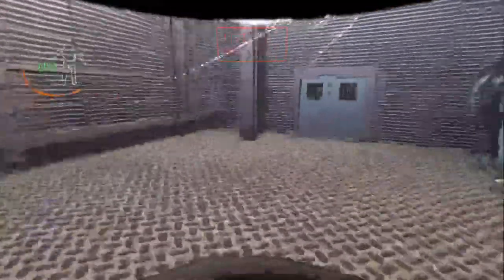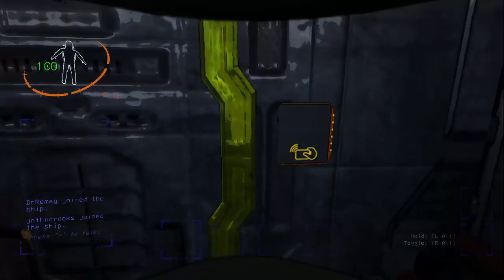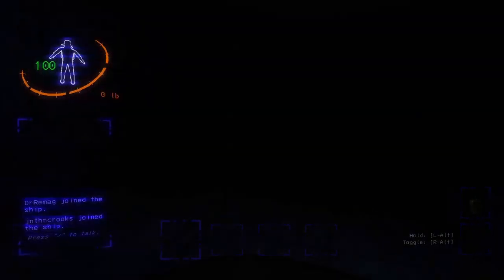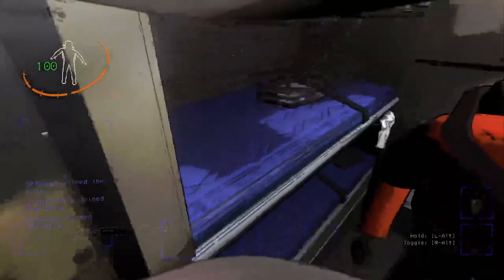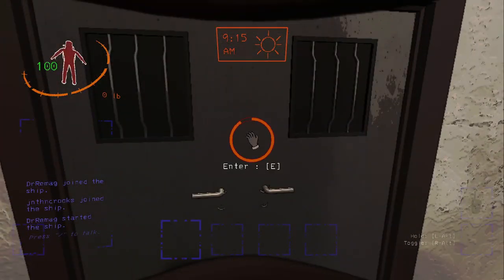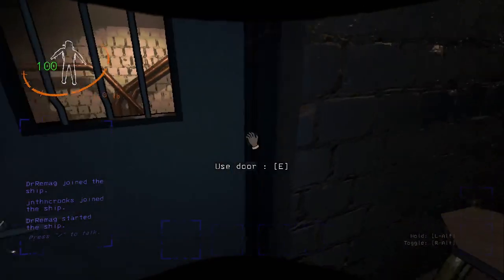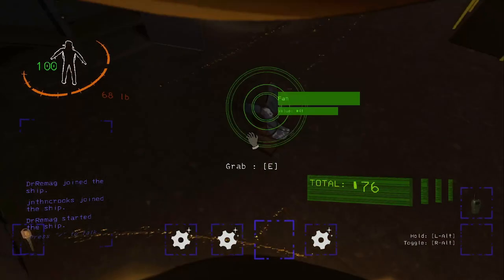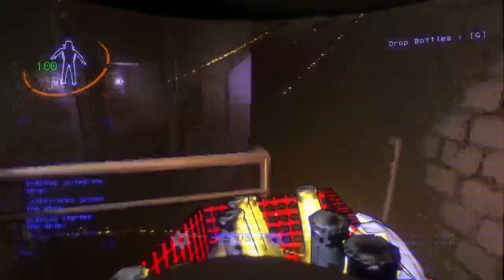Lethal Company in the Dark | ADHD Gaming - STAGE ZERO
I ordered the wrong item, and now we are playing Lethal Company without any flashlights. This is going to be a disaster isn't it?

So time for some perfectly balanced SEO that breaks the algorithm:
We can include terms like baby shark and pewdiepie to really broaden the audience and then spice it up with some among us and Minecraft crossed with the hit new youtube sensation that is rust on the OTV server featuring twitch funny moments from jackscepticeye. I also have to mention music, asmr and markiplier that are all important terms here on youtube. Let us not forget of course the makeup and fashion community by referencing shane dawson and james charles. Now whilst this is COMPLETE GIBBERISH to most an algorithm is able to pick out the specific key terms in this post and promote it accordingly. So lets support the Kpop stans by mentioning bts and lofi hip hop. We can even talk about some other big channels like mrbeast and dantdm. For some reason in 2020 some of the most searched tags are game of thrones and avengers endgame... Let us of course not forget the most important things of the year like dunke peppa pig and roblox! Time for all the top current searches Among Us - online game, new song 2022, pop smoke and techno gamerz and tubbo smp!
jurassic park full movie in hindi, Jurassic Park Full Movie, The Lost World Full Movie Tommy, sidemen, mod, update, rt game, sleep content, for sleep, sleeping, white-noise yogscast,  boss! Lets glitch the youtube algorithm!